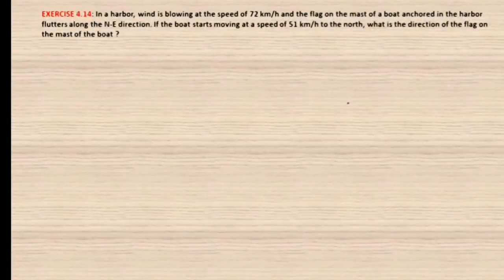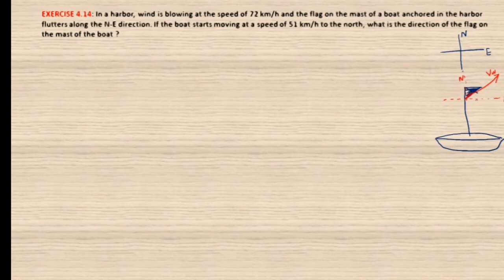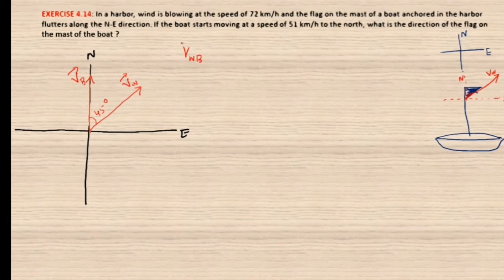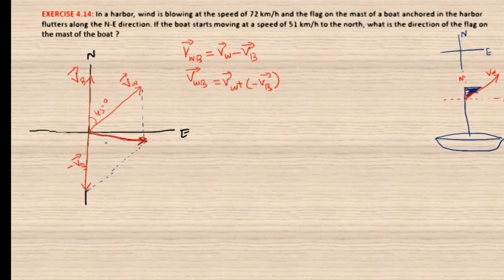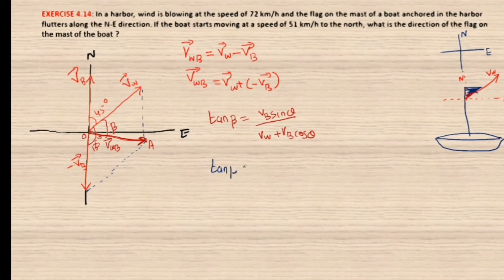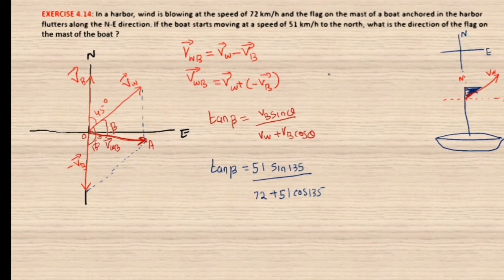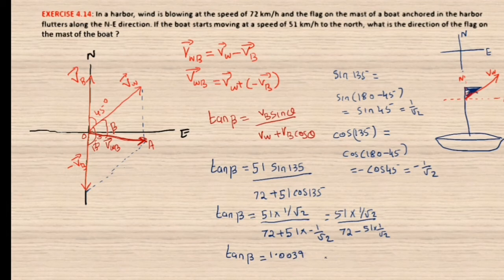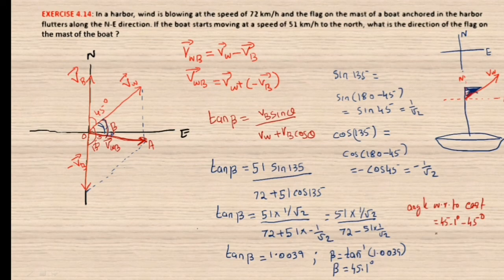EXERCISE 4.14 CLASS 11 PHYSICS|| IN A HARBOR WIND IS BLOWING AT A SPEED OF 72 Km/H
In a harbor wind is blowing at a speed of 72 km/h  and flag on the mast of boat